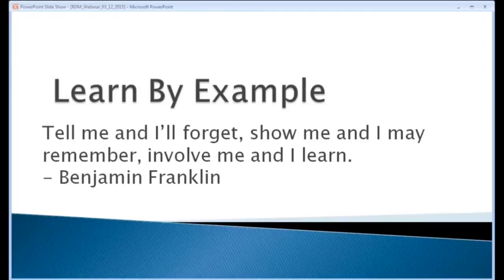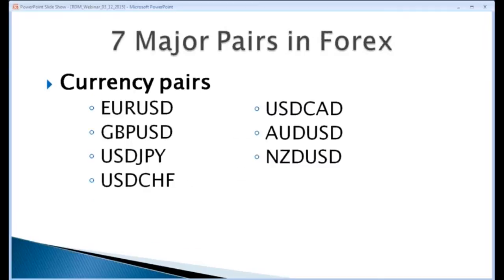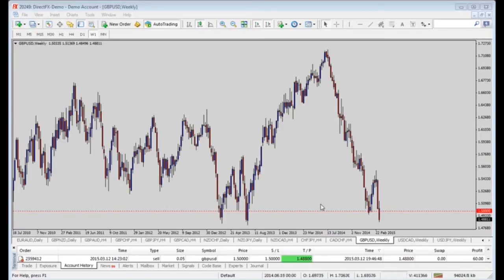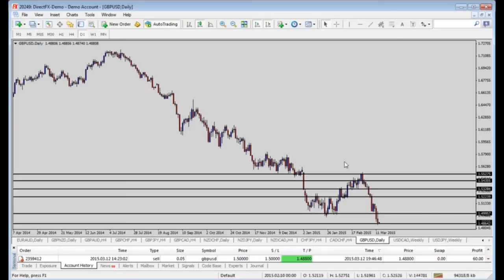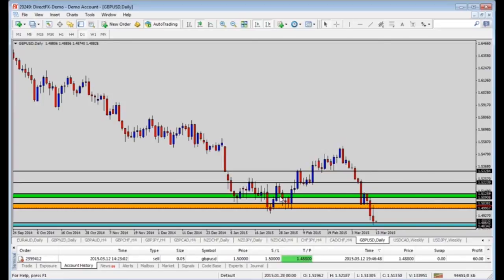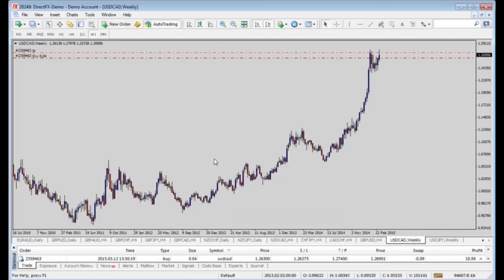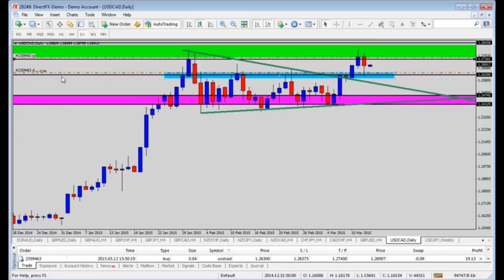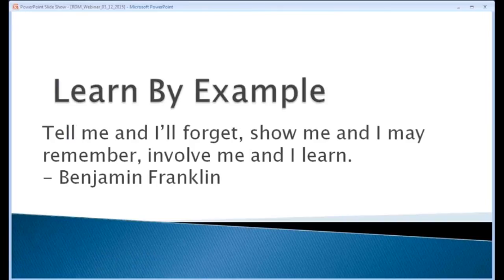How To Profit From Reversals & Breakouts | Ross Mullins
The Most Important Thing You Can do to Simplify Your Trading.
Indicators & Technicals That Pay.
Shortcuts to Remove Market Noise and Make Money.
Strategies for Entries & Exits in the Major Pairs.